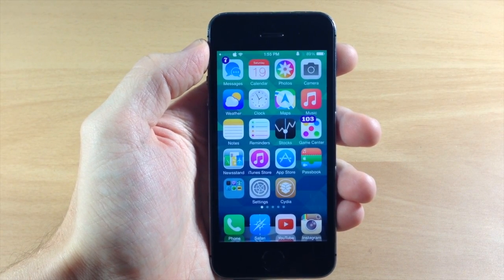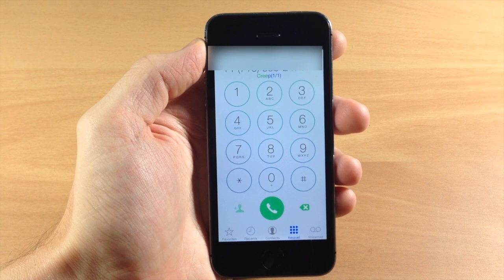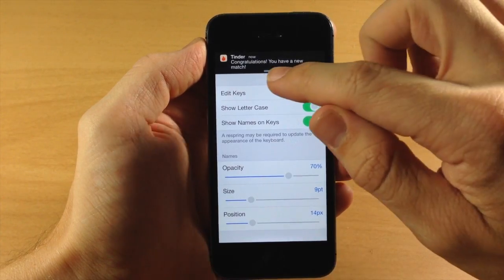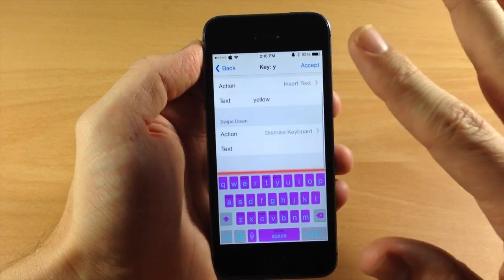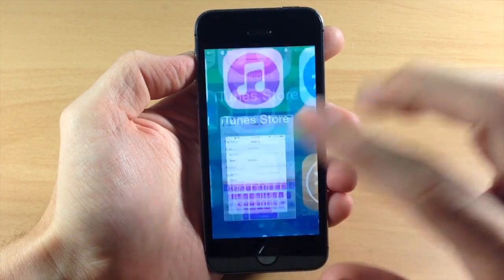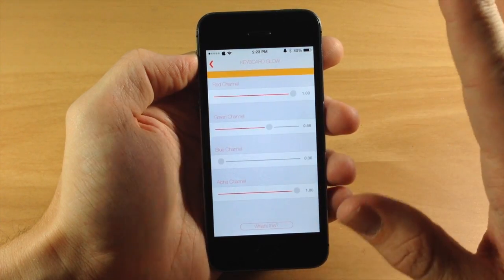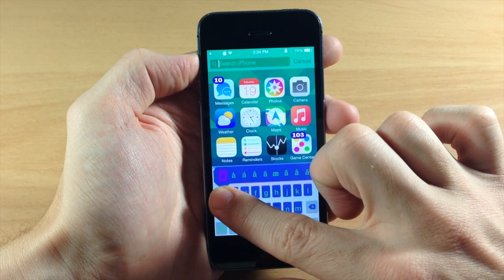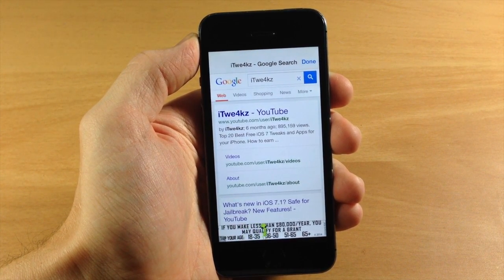iOS 7.1.2 Jailbreak Tweak Roundup for July 2014 (Part 2)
Here are some of the jailbreak tweaks released in July 2014! If you want to see part one, check it out right here!

BE SOCIAL WITH ME!